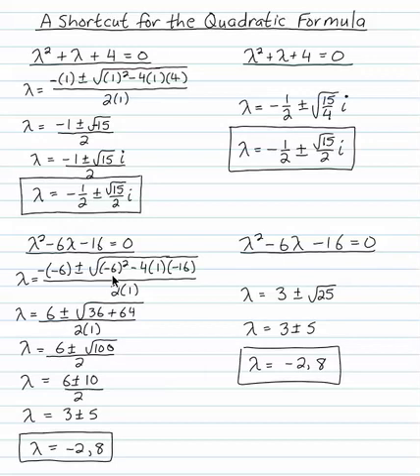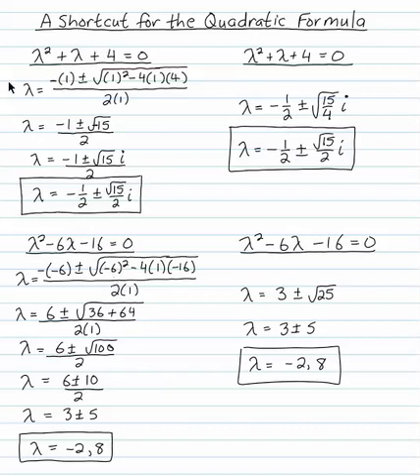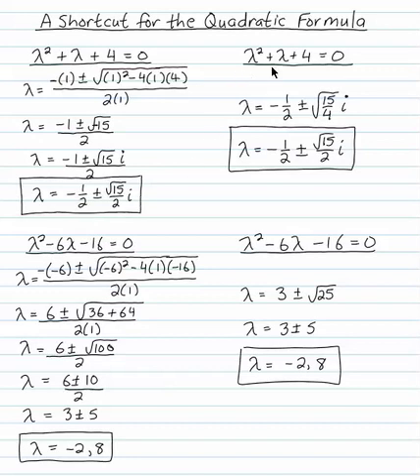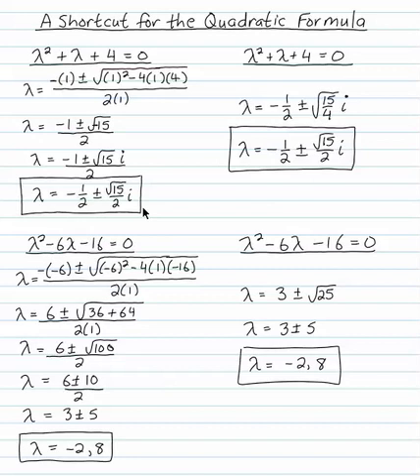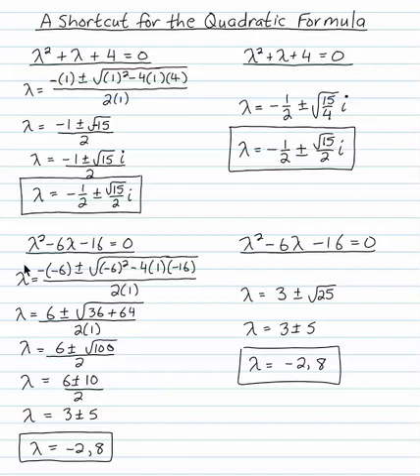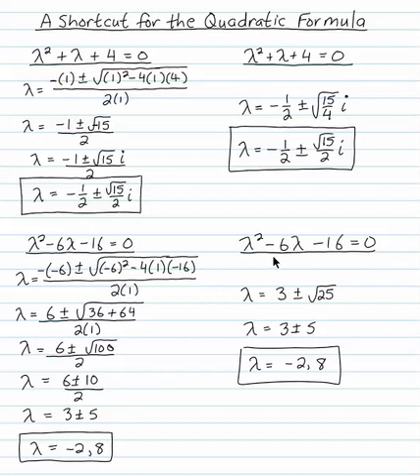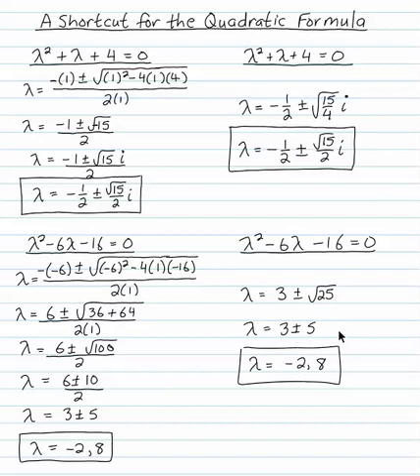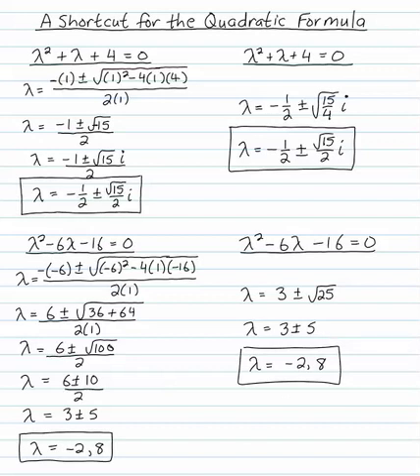0304 A Shortcut for the Quadratic Formula